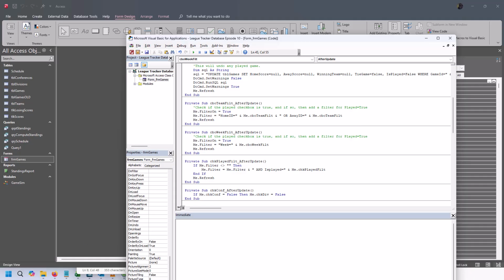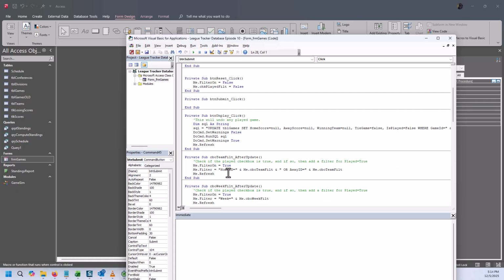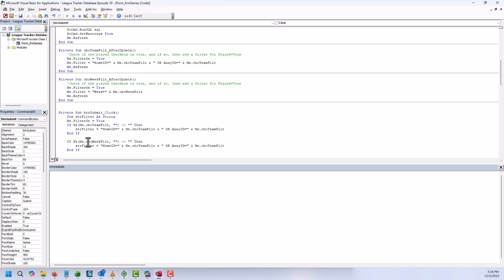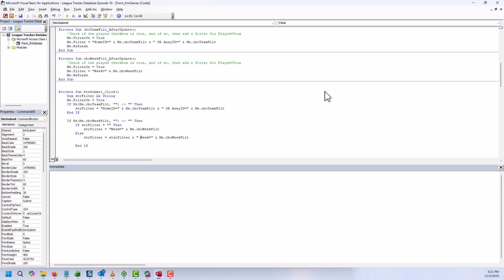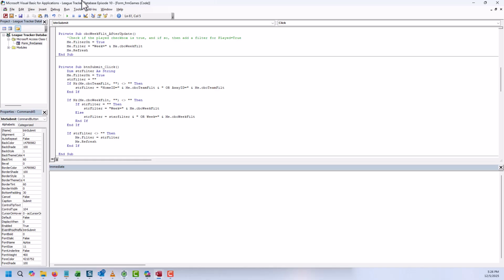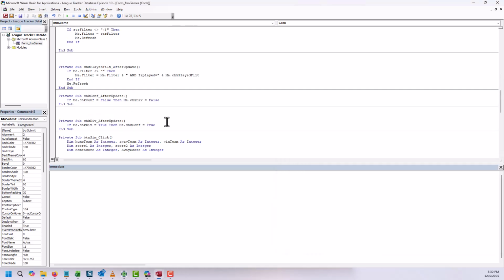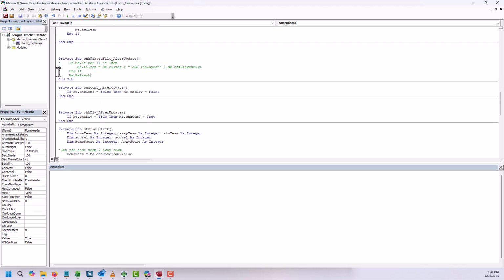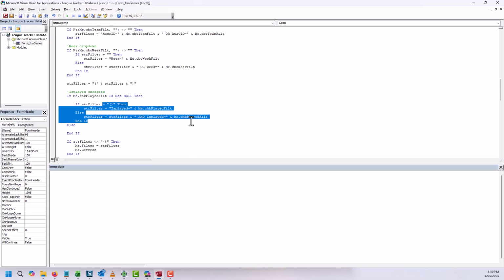Access Youtube Episode 10A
We're now starting to wrap up the series with the "Is Played" checkbox button. Welcome to the two part finale. The solution to the "is Played" filter is not as straight forward as it seemed earlier, but we will get there in this two-parter.

And if you want a cool app like this for your business, please send inquiries to dbritz -at-dbdatasolutions.dev

I've repurposed this site from a business site to one that serves as a repository for my videos about Access, SQL Server, and other database topics!

I have a new Git hub that's small but the portfolio site is starting to grow